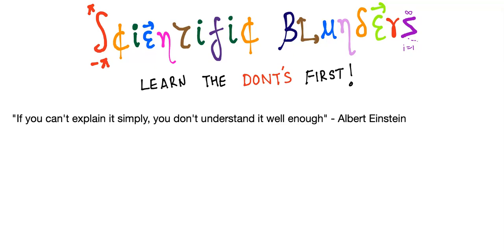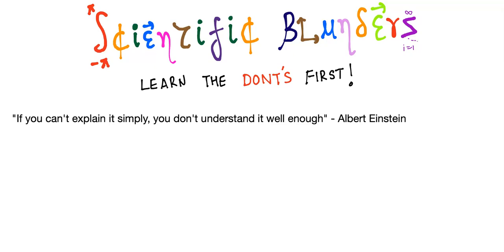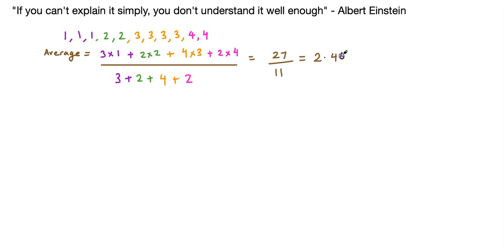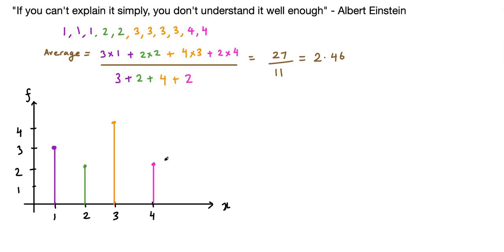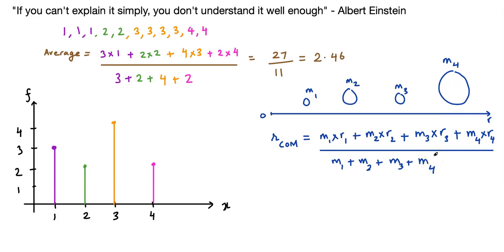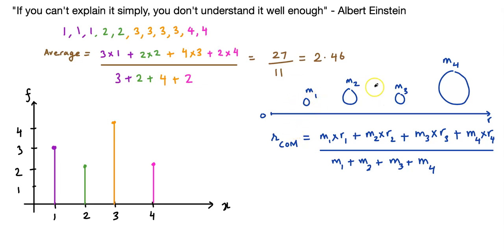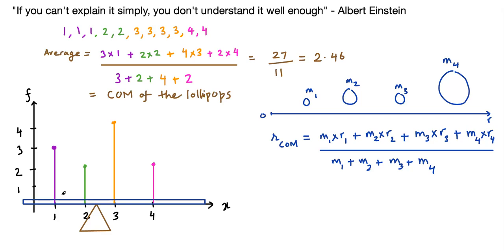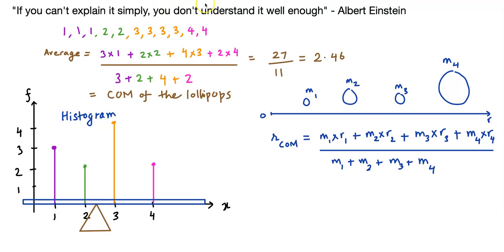#36 "Weights" to compute average? | Probability and Statistics | Scientific Blunders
"If you can't explain it simply, you don't understand it well enough."

Albert Einstein's powerful quote inspires us to achieve clarity in understanding to explain a complex concept simply. A weighted average is beneficial in scenarios where data points have varying levels of importance, such as in finance for portfolio returns, in education for calculating final grades, and in demographics for accurately reflecting rates across different populations. It provides a more accurate representation by considering the significance of each data point, unlike a simple average. This video explores how a weighted average is analogous to the center of mass of a system.

Timestamps:
1:00 Problem introduction
2:00 Computing the average
5:30 Drawing the histogram
8:30 Center of mass analogy